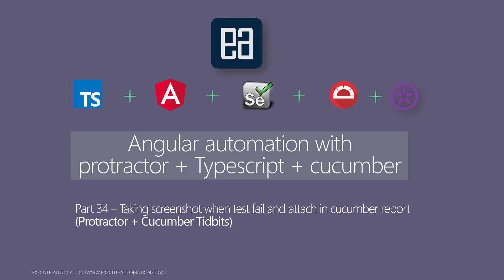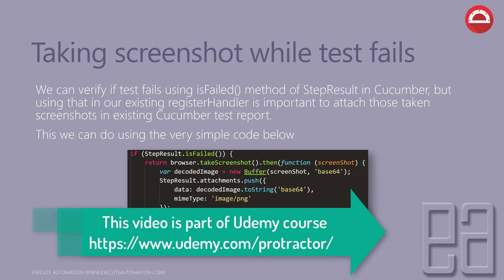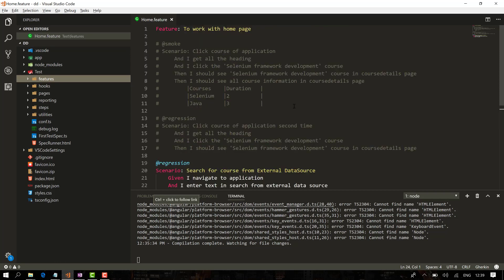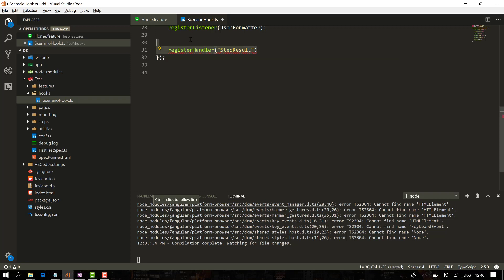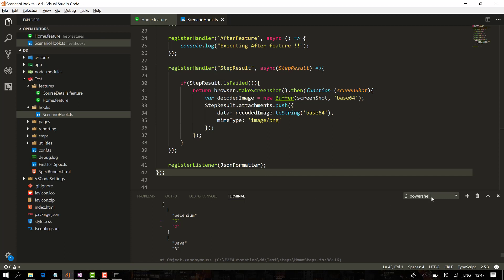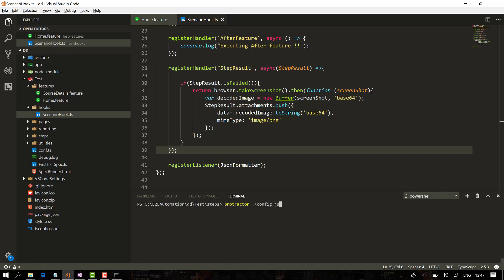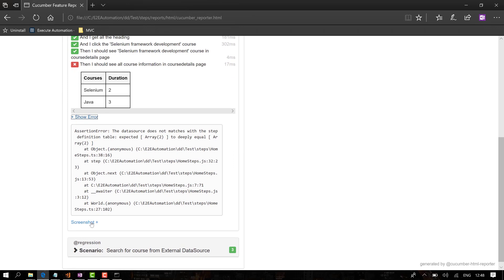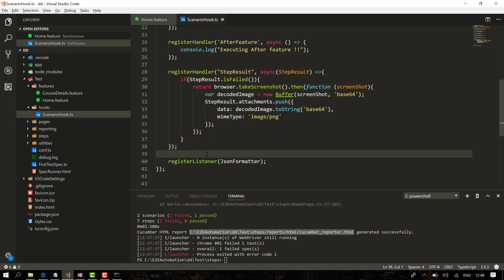Taking screenshot and attach in cucumber report using Protractor for Angular automation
In this video we will talk about Taking screenshot and attach in cucumber test report using Protractor for Angular automation.